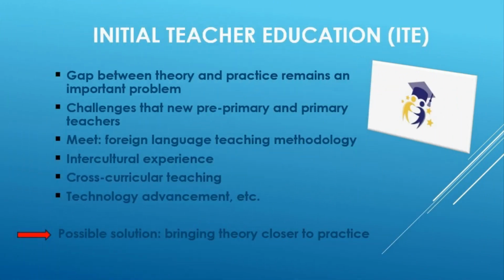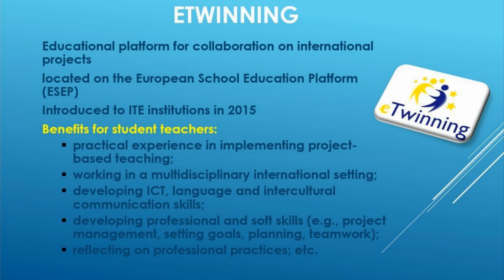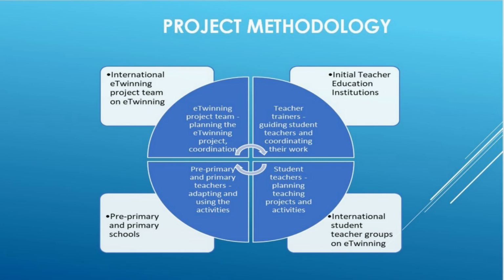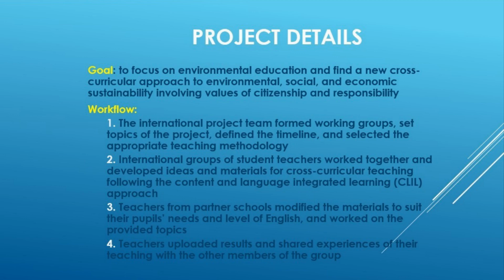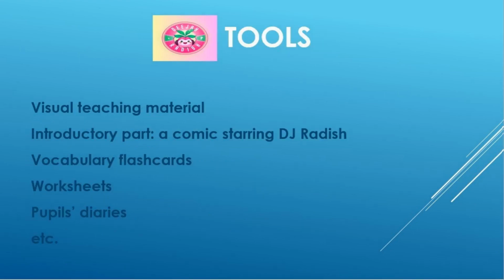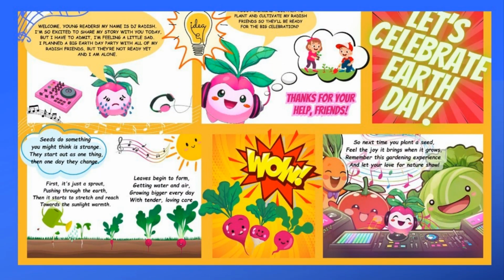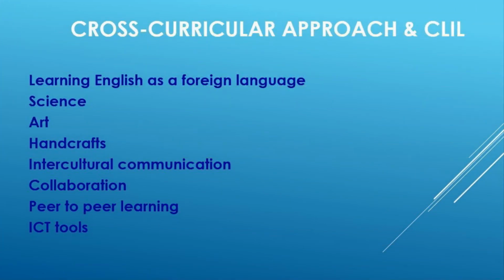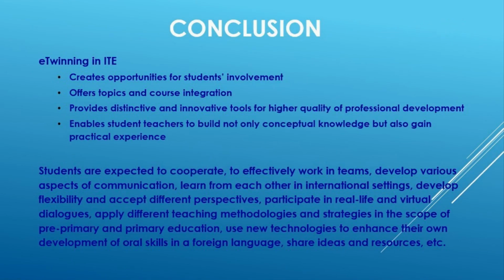Cross-curricular teaching and learning CLIL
Presentazione di attività inerenti al progetto eTwinning sulla sostenibilità utilizzando la metodologia CLIL